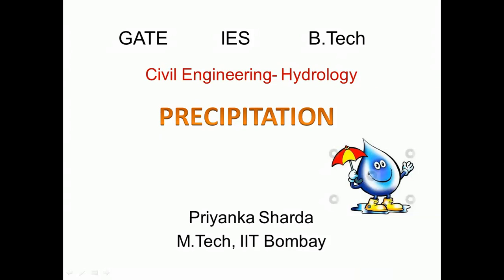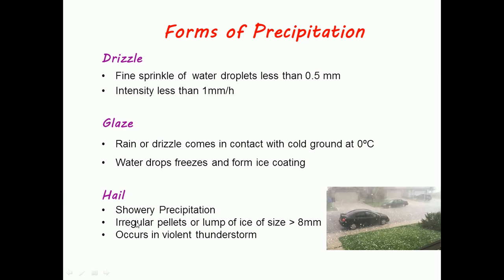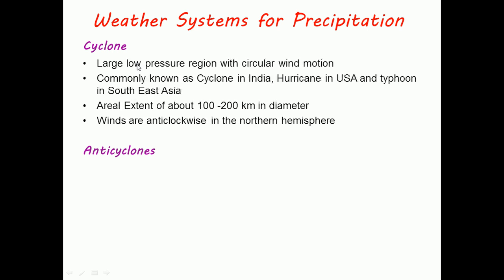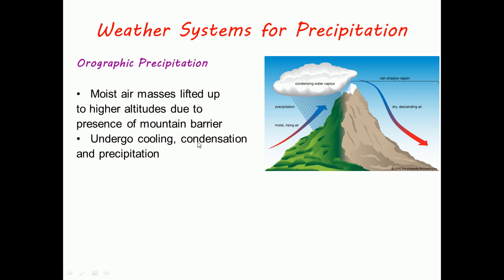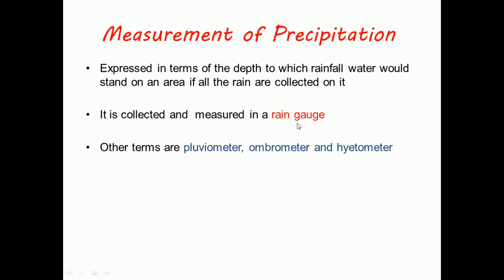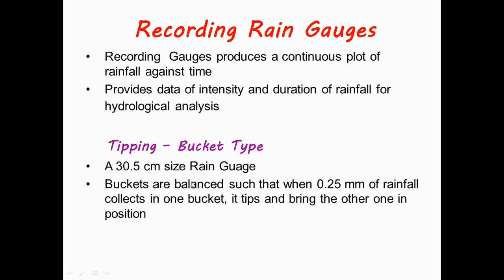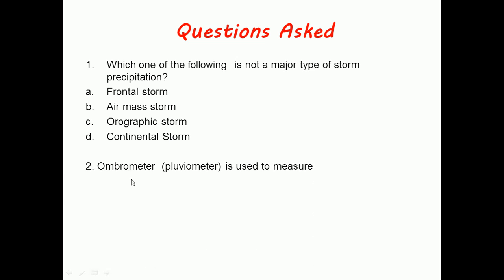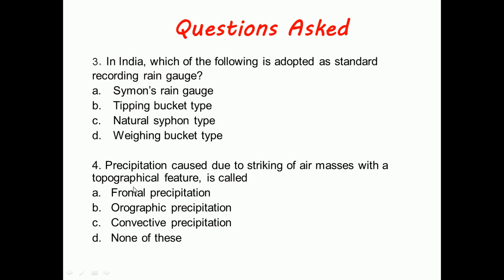Types of Precipitation and Rain Gauges | Engineering Hydrology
This video gives an introduction to precipitation including the various gauges to record the precipitation as well as some of the previous year questions that have come related to precipitation.